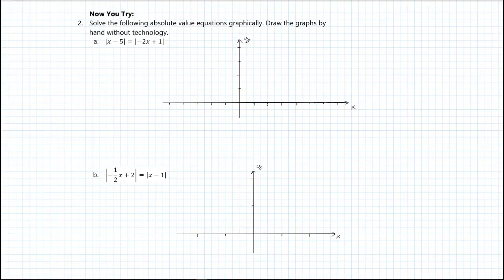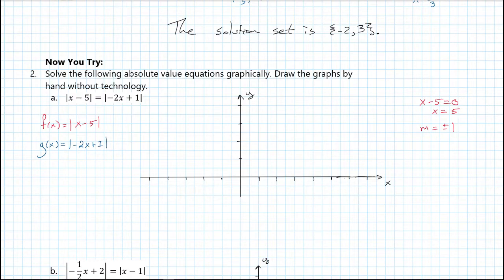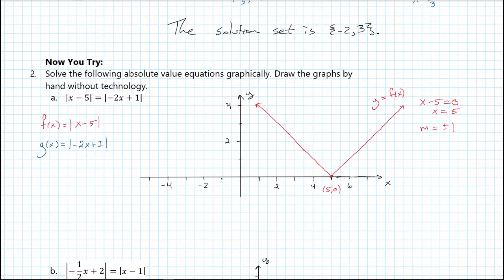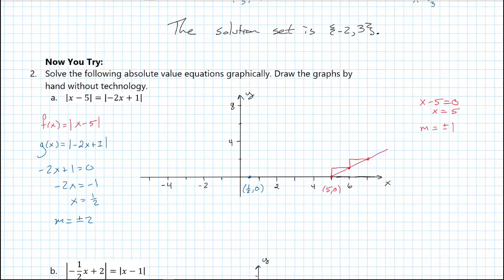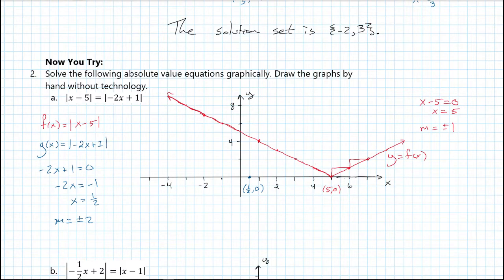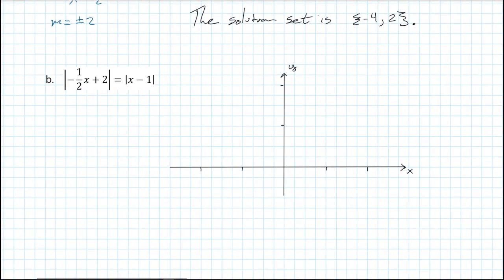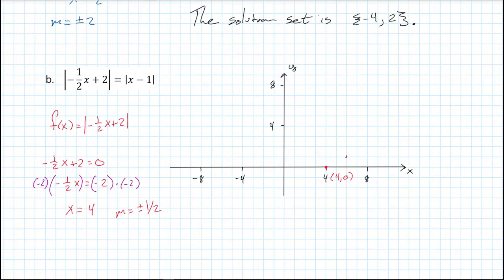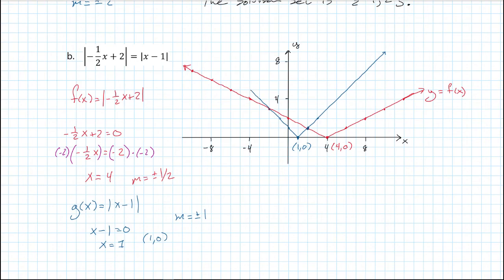3a.5: Solving Double Absolute Value Equations Graphically NYT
This video goes over how to set each side of an equation to be its own function, to graph each function, and to then find the x-values of the intersections to be the solutions to the equation. Here we use an equation with a linear absolute value function on each side of the equal sign. This is the walkthrough of the Now You Try problems for this section.